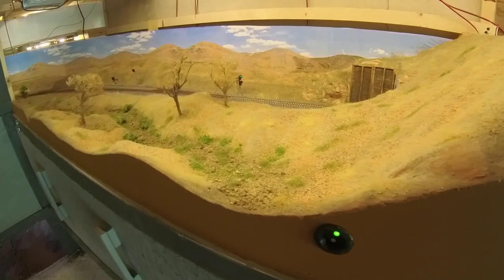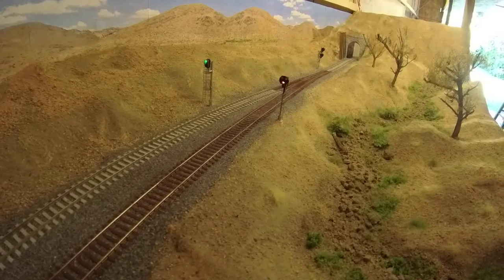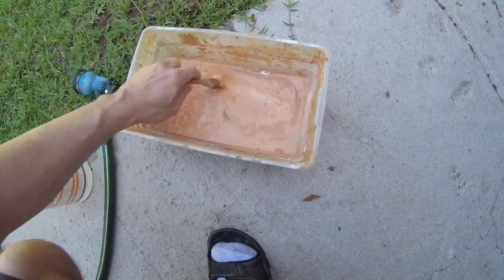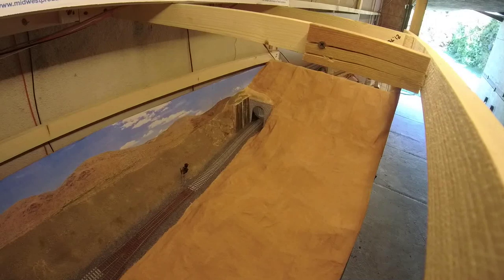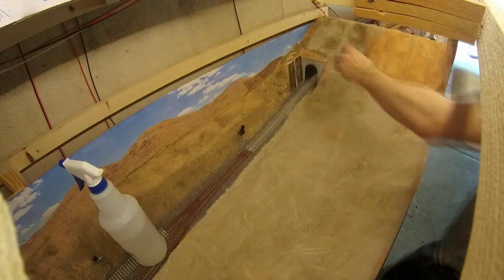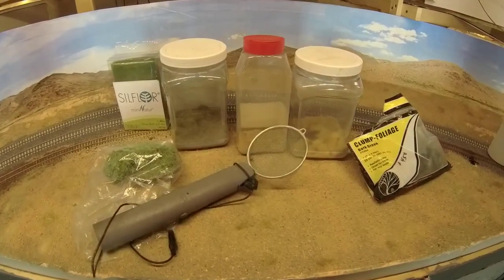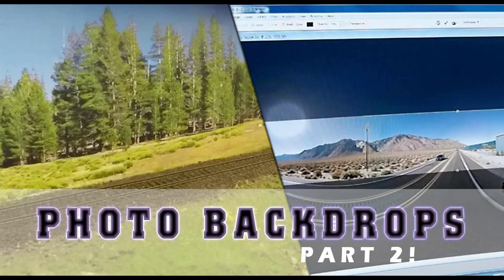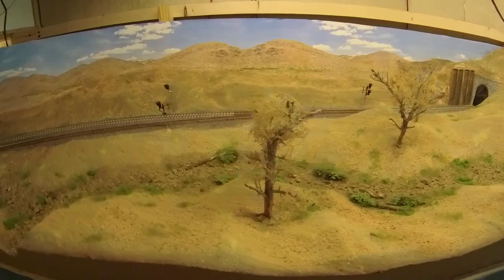Scenery Tutorial - Dry wash and Desert Hills of Nevada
In this video we work on Steamboat Springs Nevada on the Virgina and Truckee (V&T) portion of the layout.  Using photo backdrops of the real location, the scenery is blended to create a seamless scene with a dry wash.

We go over several techniques and do things the easy way, on Model Railroading Made Simple!